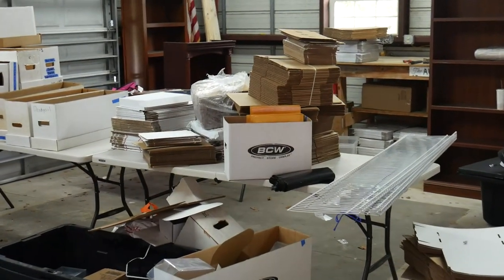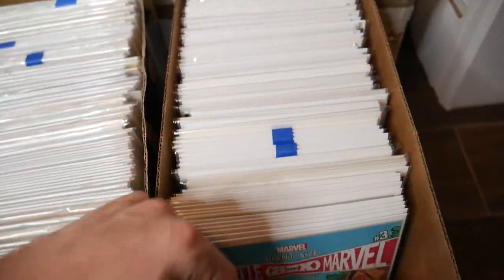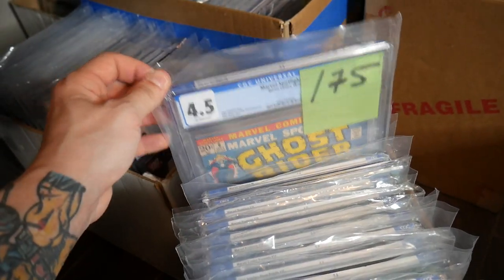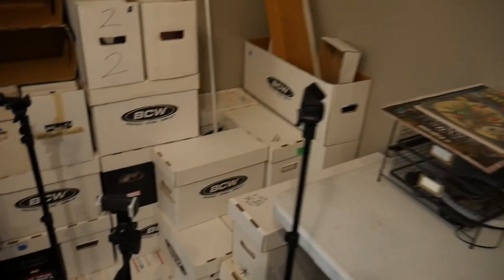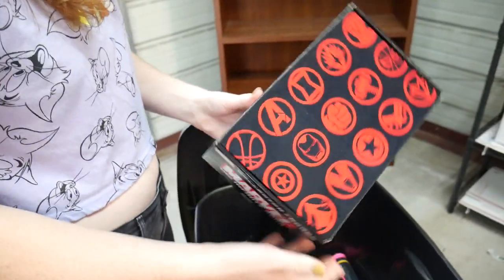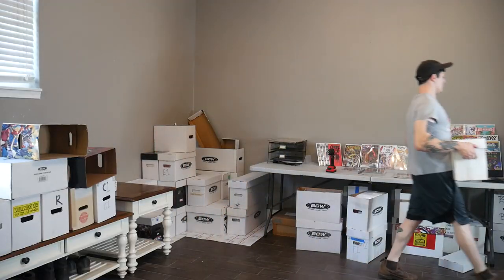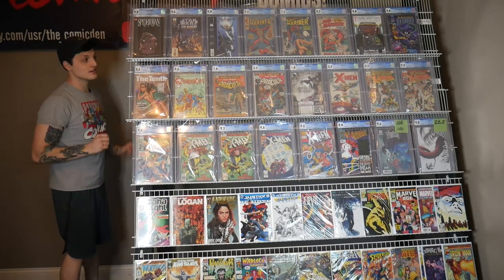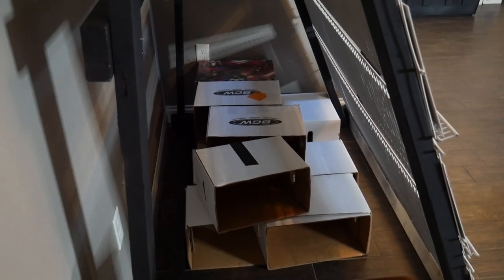Changing Everything for Our at Home Comic Book Event!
The Comics Den is having our first ever garage swap and sale on December 17th 9am-3pm! Connecting the Florida community with amazing sets, slabs and single-issue comic books from all eras! There will be thousands of comics starting at .50c all the way up to $3000! You are welcome to bring any collections you might have for sale or trade. The gate will be opened sharply at 9am and closed at 3pm. The sale is located in Oviedo, FL at the end of Fawn Run follow the sale signs!
Hope to see you all there!